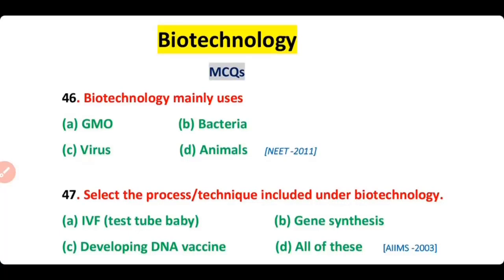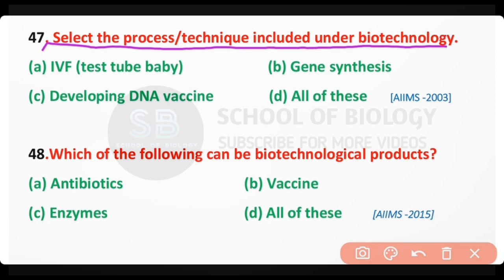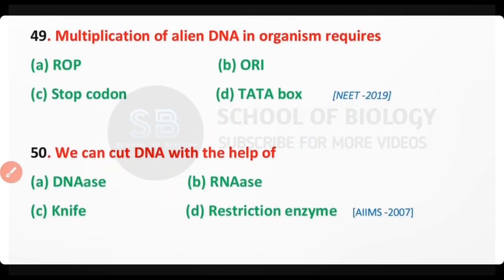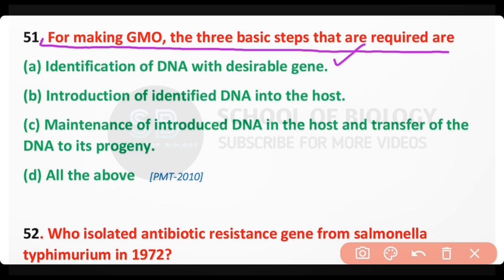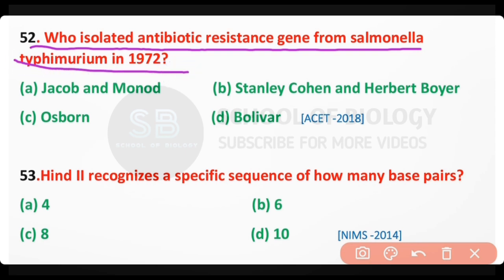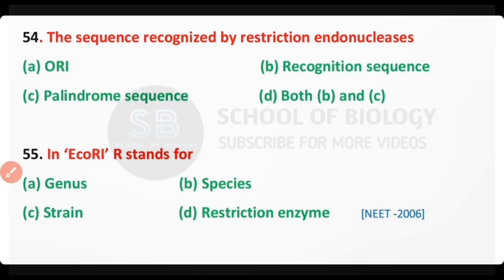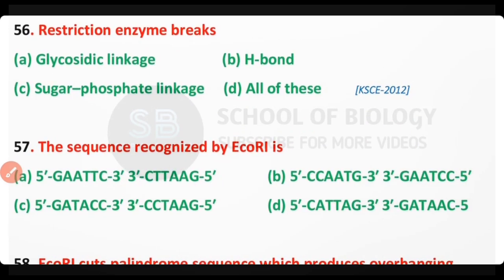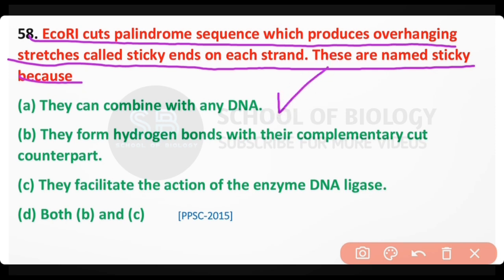Biochemistry MCQs With Answers- Biochemistry MCQ-Series Videos - Part 4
this video contains multiple choice questions about Biochemistry starting from 46 to 60. this video contains the part 4th of biochemistry series MCQs.